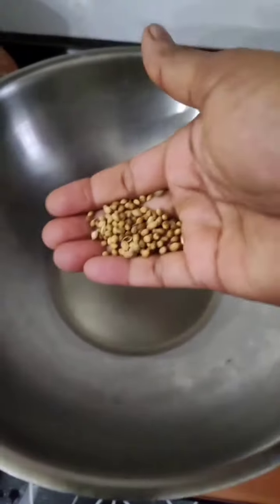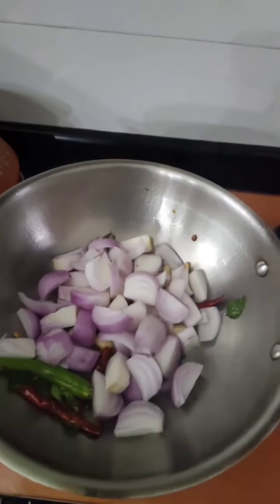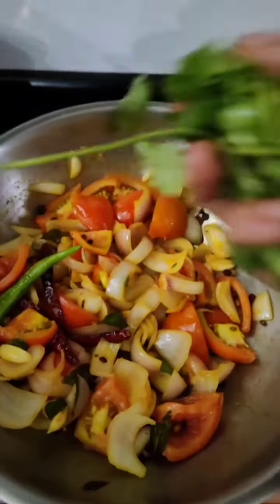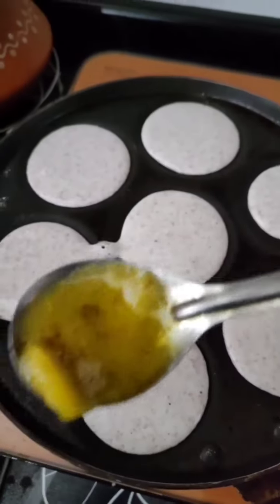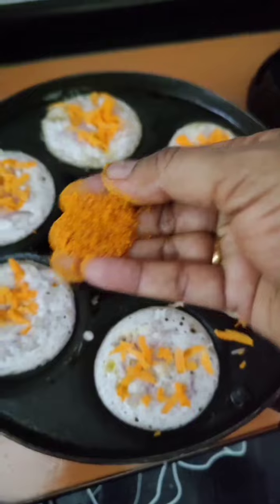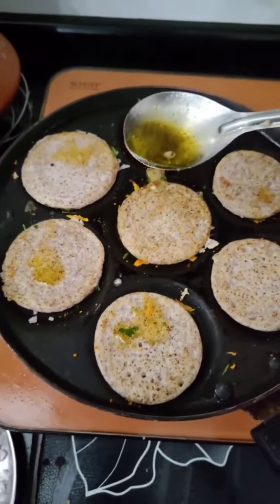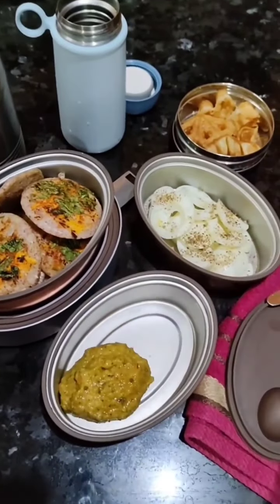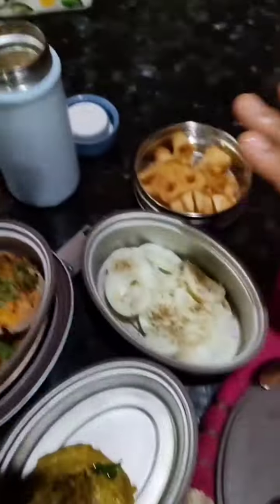mini dose and kaara chattini for lunch box